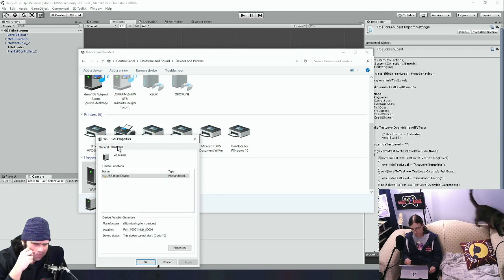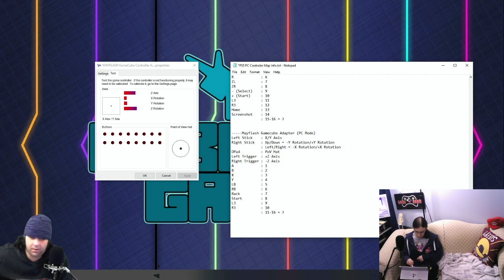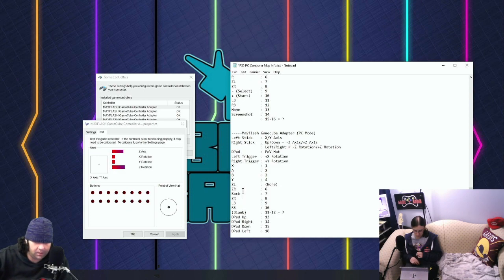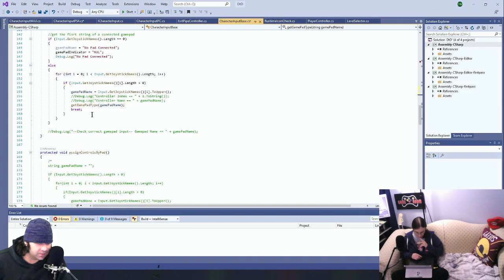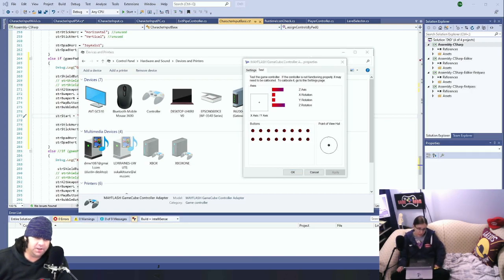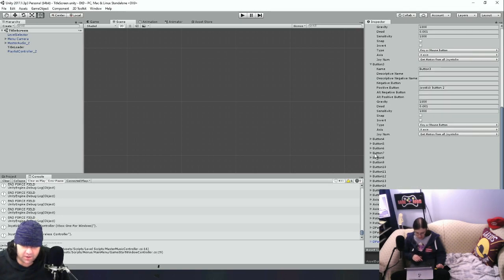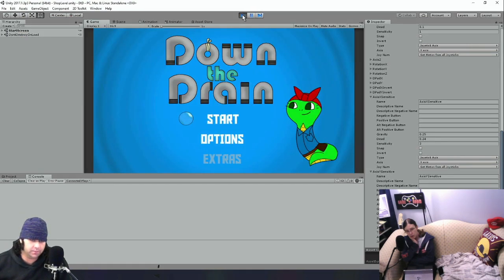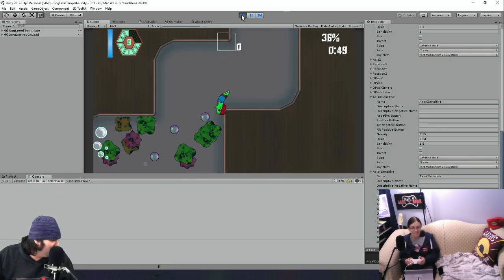Cubicorn Game Dev Online 27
It's time to support some more controllers because we can!